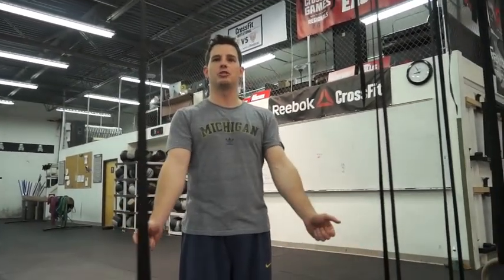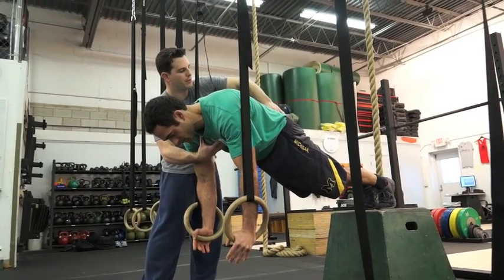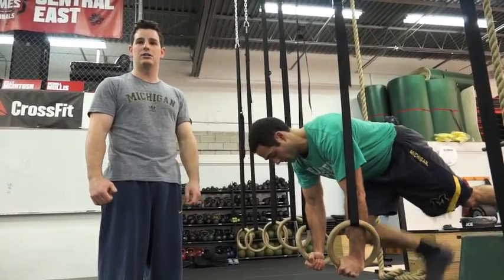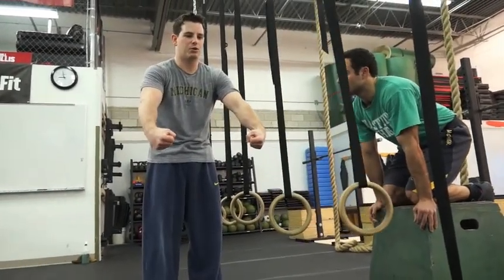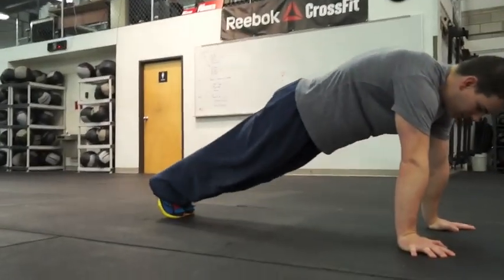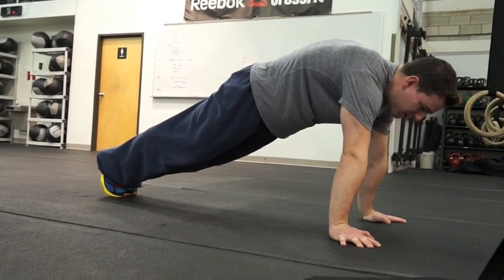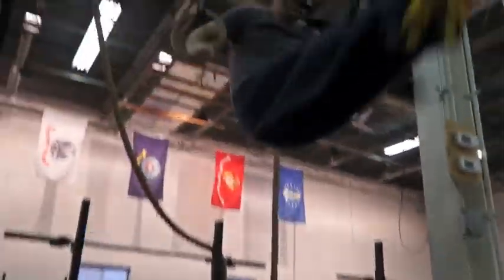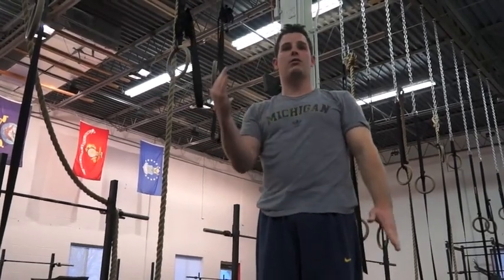Gymnastics Planche Development